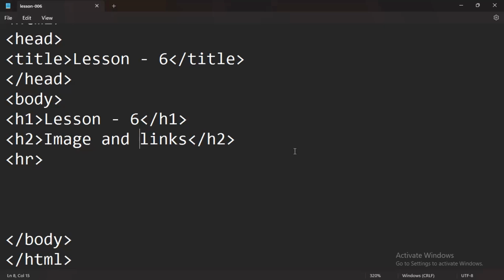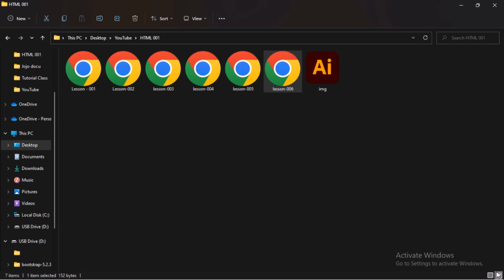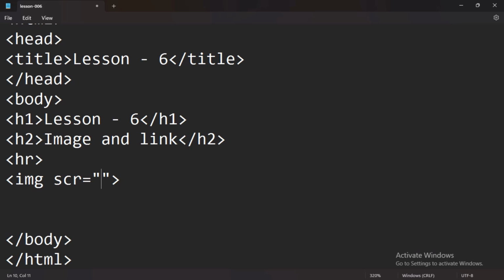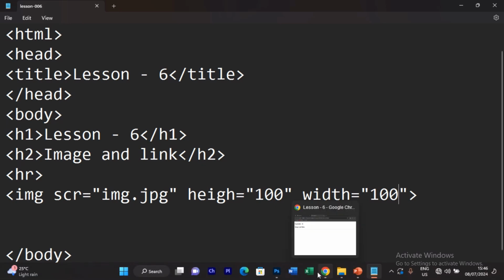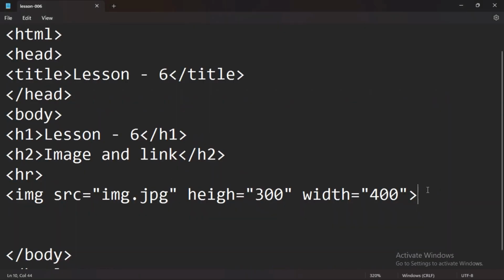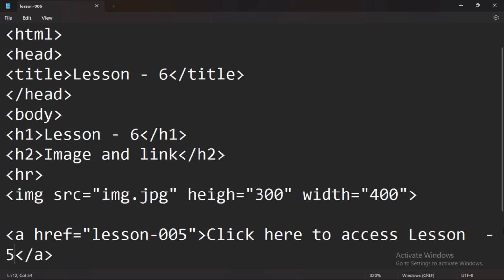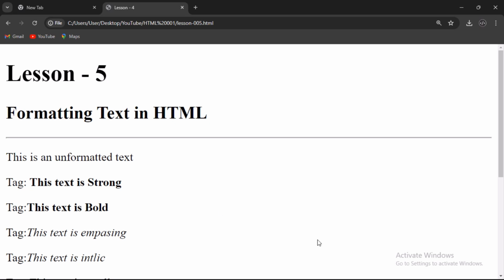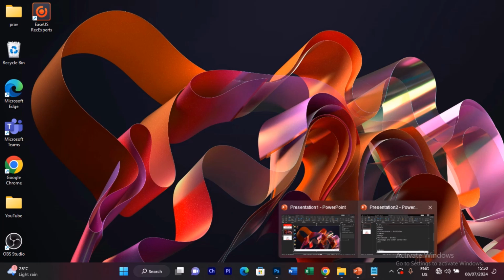HTML - Beginner to Advance - Lesson 006